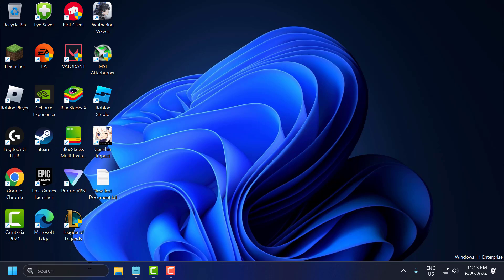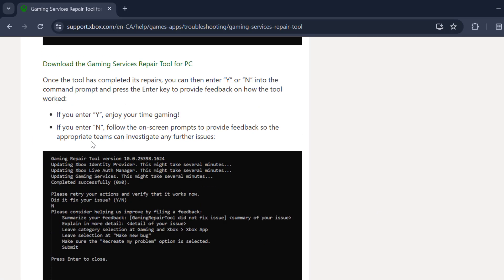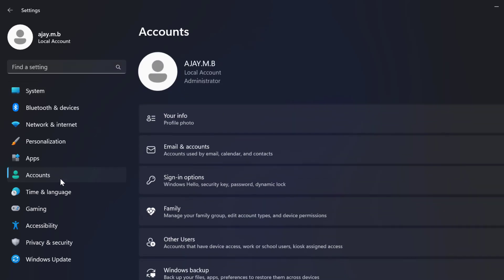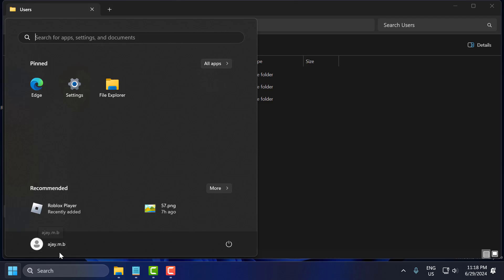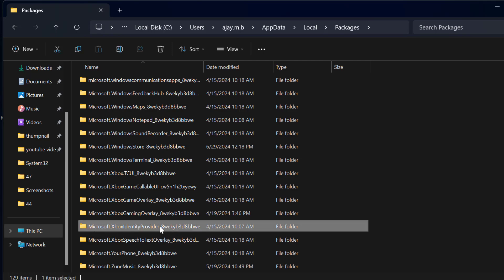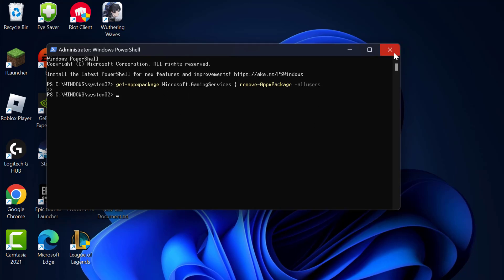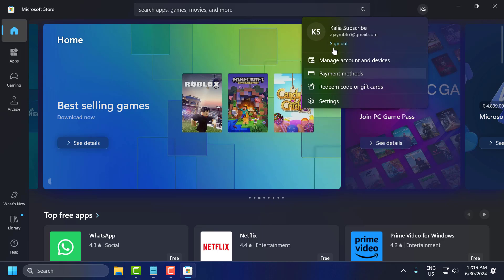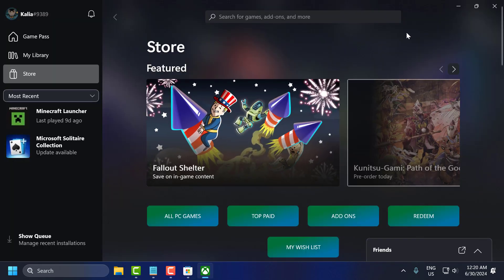How to Fix Xbox App Error "We Couldn't Sign Into Your Microsoft Account" on PC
If you're facing the "We Couldn't Sign Into Your Microsoft Account" error on the Xbox App for your PC, it can hinder your gaming and app experience. This guide provides comprehensive steps to troubleshoot and resolve this issue. Learn how to check your internet connection, verify account credentials, adjust security settings, and update the Xbox App. Follow these steps to successfully sign into your Microsoft account and restore access to the Xbox App.

00:00 Intro
00:12 Solution 1
00:40 Solution 2
01:33 Solution 3
02:06 Solution 4
03:30 Solution 5
03:57 Solution 6